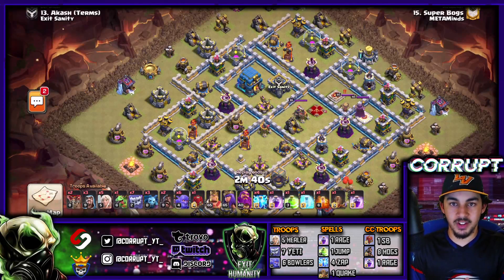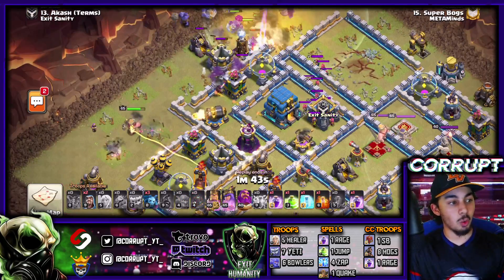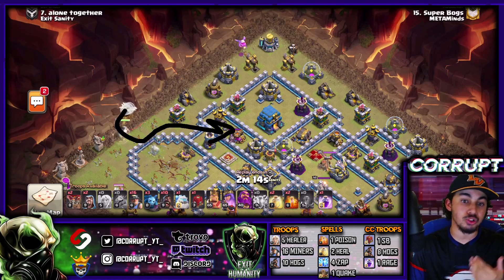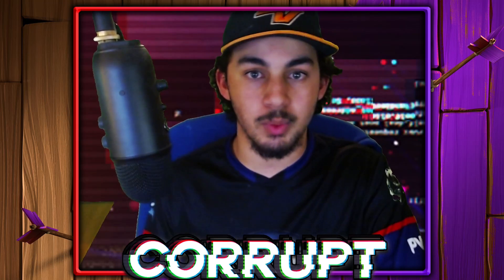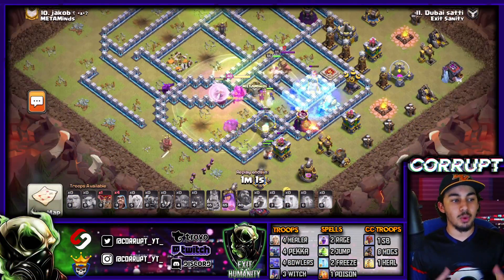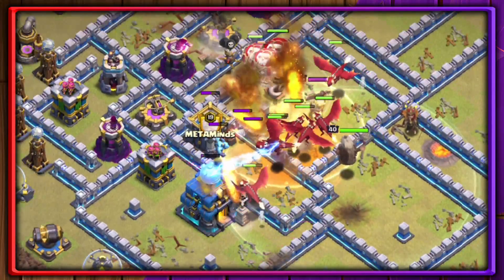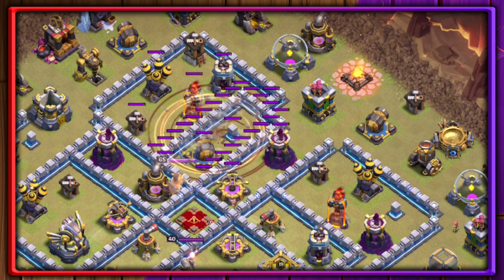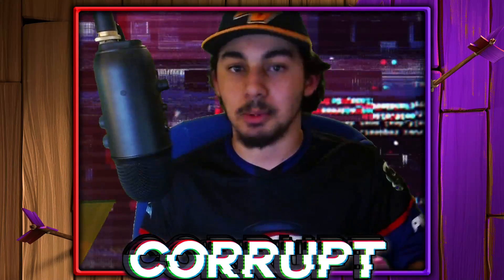TOP 5 BEST TH12 Attack Strategies for 3 Stars in 2020 | Clash of Clans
The Top 5 Th12 Attack Strategy's are the BEST to use in Clash of Clans! The Best Town Hall 12 Attack Strategy for 2020 after the October Fall Update is revealed in Clash of Clans!

✅Clash of Clans Creator Code ► [No Creator Code Yet]

⌛Video Chapters
0:00 Introduction
0:09 #5 [Zap Yeti Smash] How to Breakdown
5:01 #4 [Zap Hybrid] Explained!
8:48 #3 [Pekka Smash] How to Breakdown
13:19 #2 [Zap Dragons] How to Use
16:53 #1 [Zap Witches] How to Breakdown

🖥️SOCIAL MEDIA!

💰EPIC SUPPORT!

🛡️My Clans!